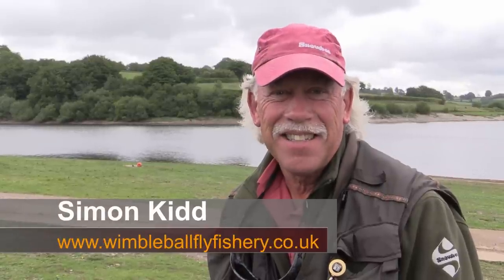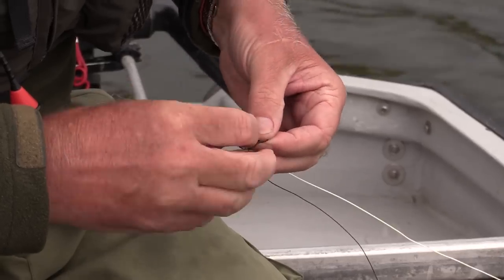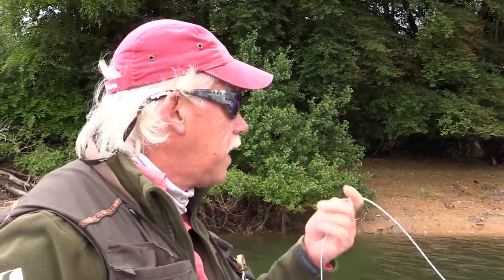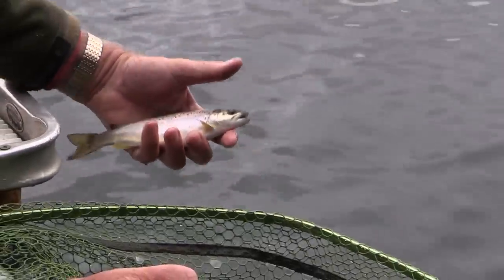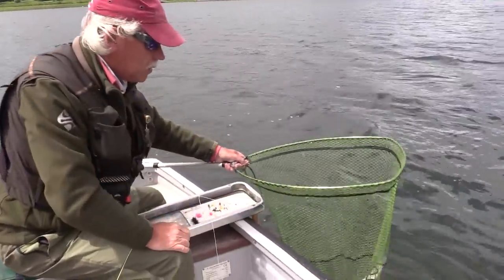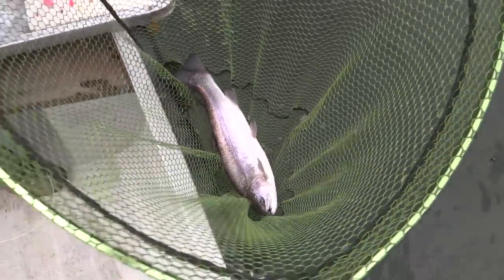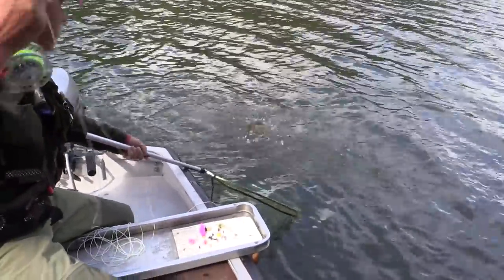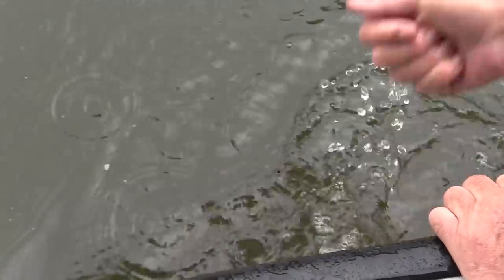It's Coch y Bondhu Beetle Season, or is it? Large Still Water Fly Fishing from a Boat - Wimbleball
Simon Kidd heads back to Wimbelball fly fisherie to fly fish the cocabundy or Coch-Y-Bondhu beetle depending who you are from the Boat.  Heavy Rain and a huge change in the weather means Simon has to think on his feet to turn the day around. Once again his professionalism and ability to read the fish like a book saves the day. Fly fishing large still waters from the boat, hints and tips, how Top fishing tips, fly fishing 101Patagonia